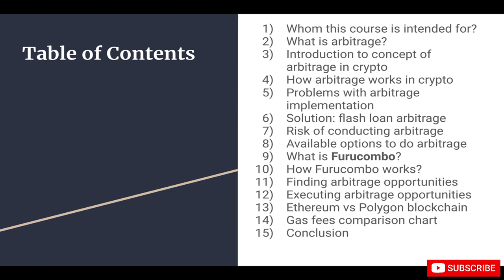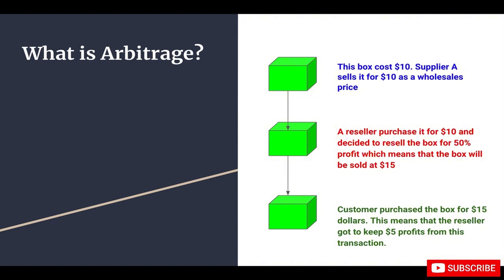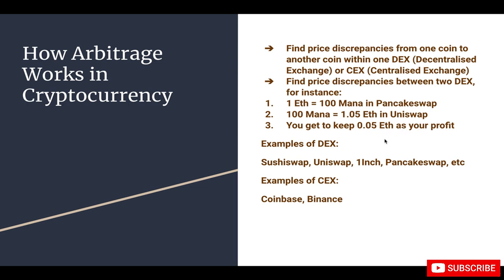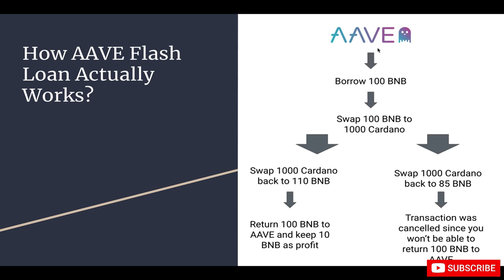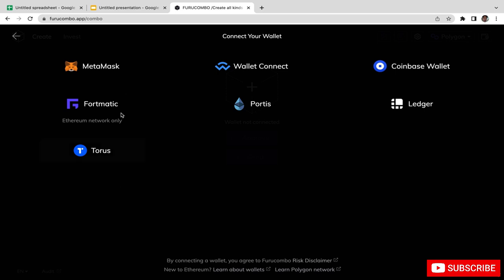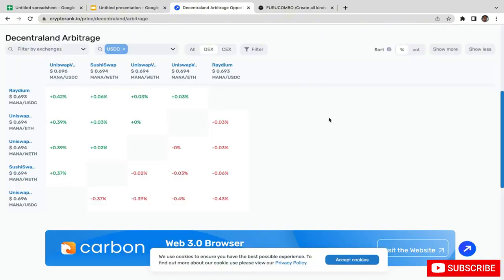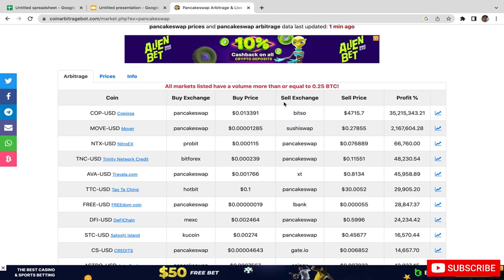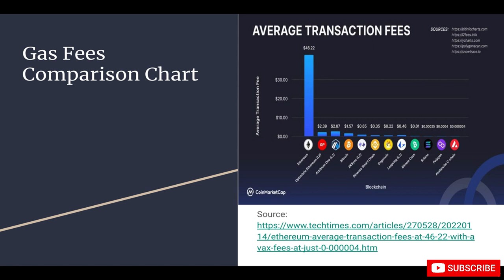How Cryptocurrency Flashloan Arbitrage Can Make You Rich with Furucombo!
Are you ready to unlock the power of Cryptocurrency Flashloan Arbitrage with Furucombo? This method allows you to leverage instant loans to exploit price differences across exchanges, all without risking your own money! In this video, we break down step-by-step how to use Furucombo to execute profitable flash loan arbitrage trades.

💰 What You’ll Learn:
✅ How Flashloan Arbitrage Works
✅ Why Furucombo is the Best Tool for Arbitrage
✅ A Step-by-Step Guide to Your First Arbitrage Trade
✅ Common Mistakes to Avoid & Pro Tips for Success

This strategy has the potential to generate huge profits with minimal risk when done correctly. Whether you're a beginner or an experienced trader, this video will give you the knowledge you need to start profiting today. Watch now and take advantage of this powerful trading technique!